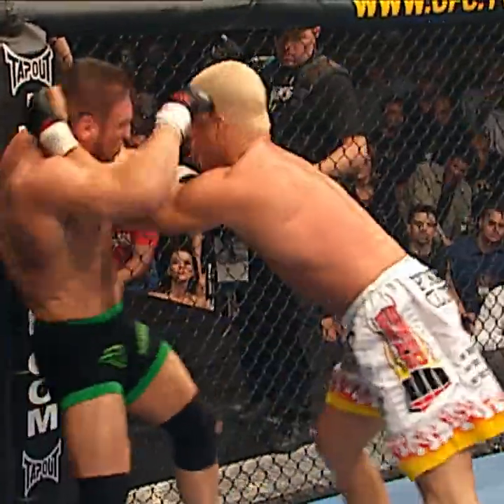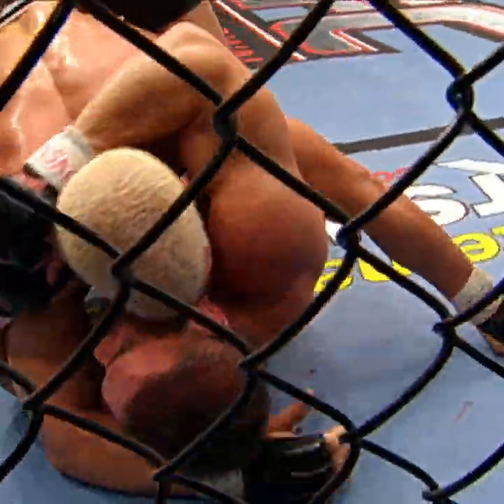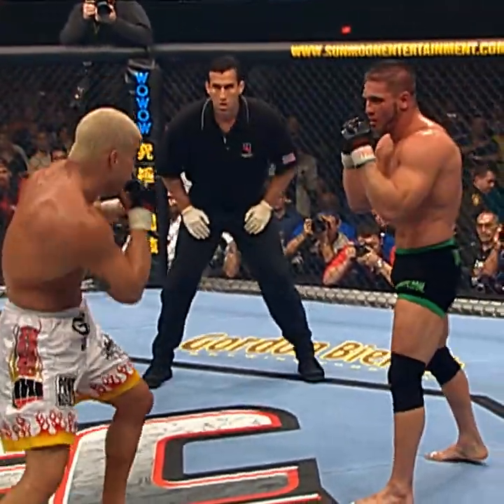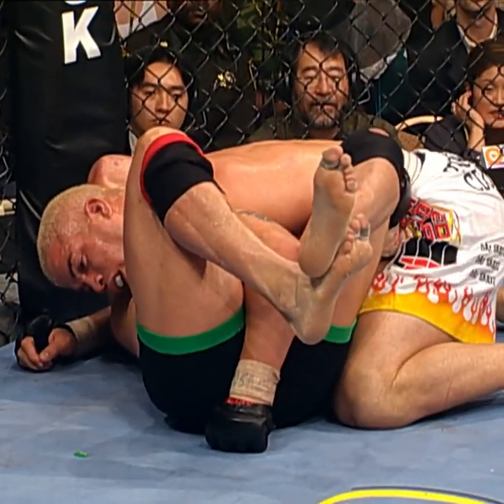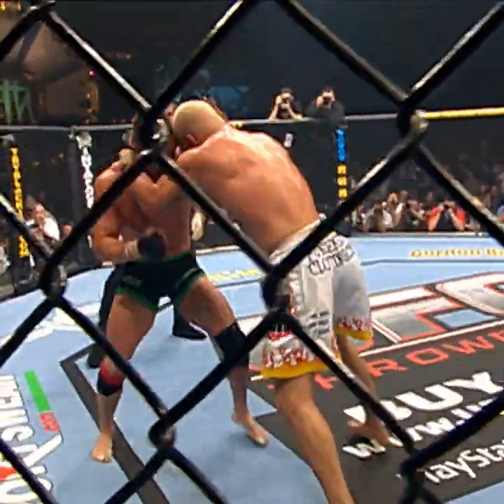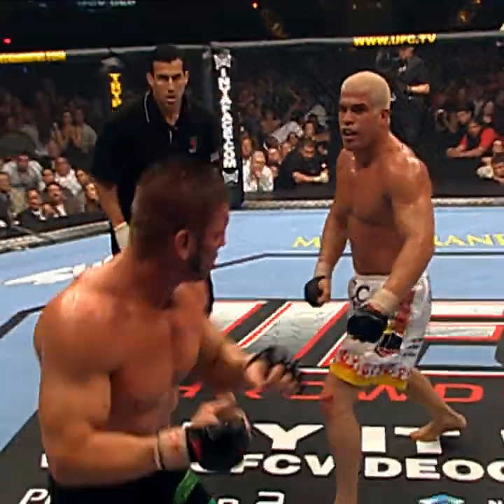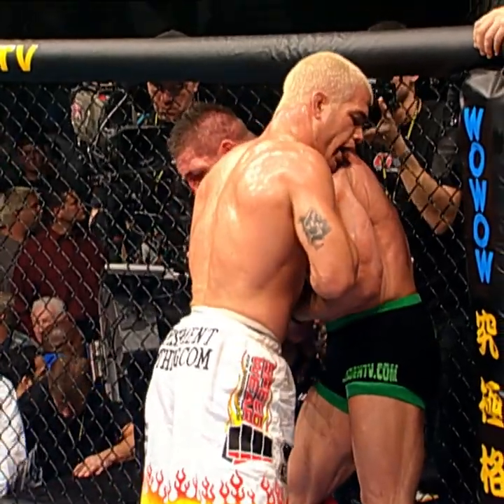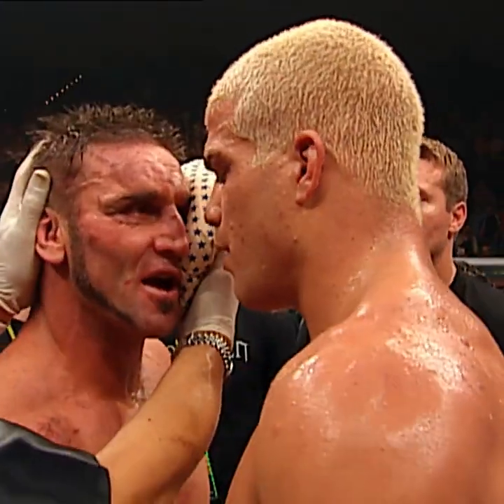FLASH BACK !!! Tito Ortiz vs Kem Shamrock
One of the great UFC rivalers!